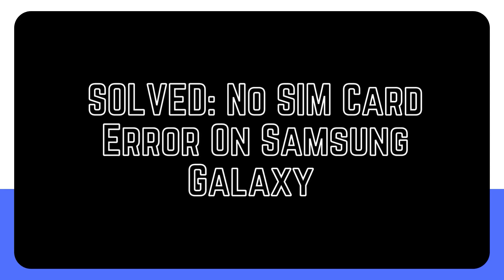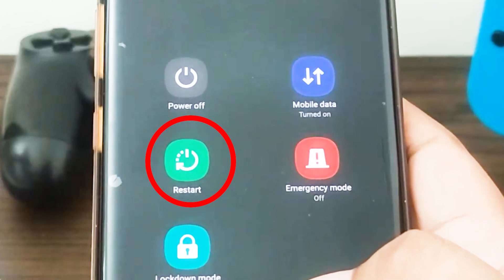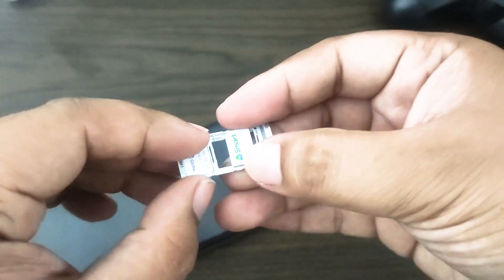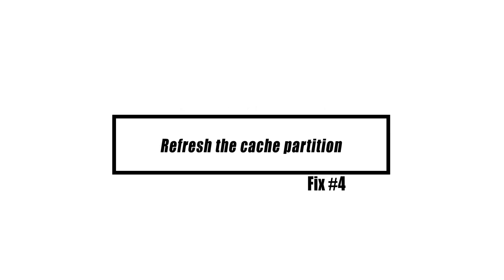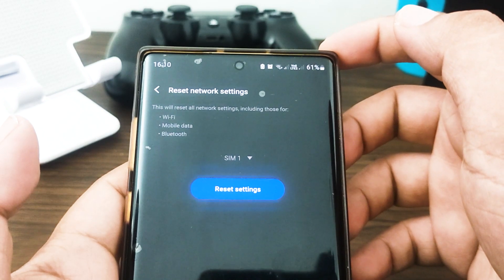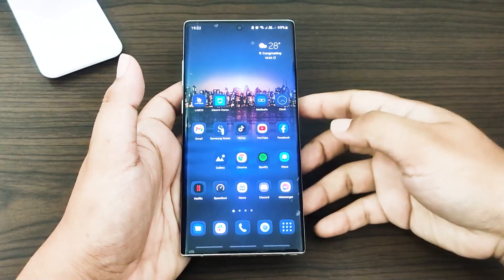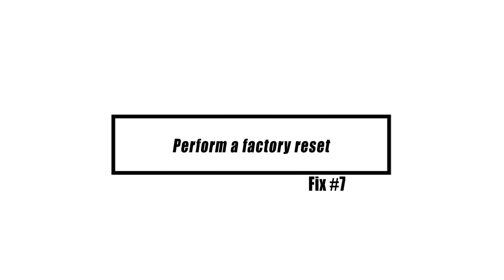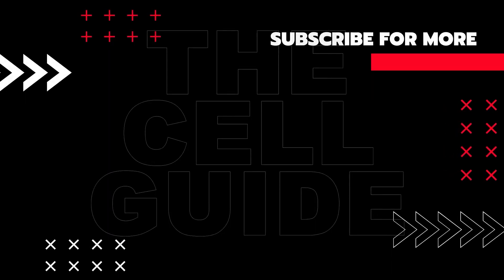SOLVED: No SIM Card Error On Samsung Galaxy [Updated Solutions]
One of the most commonplace problems that affect Android smartphones is the "No SIM Card" error. In this video, we’ll show you the general solutions that you can try if you’re getting this error on any Samsung Galaxy and non-Galaxy device.
Fixing the "No SIM Card" problem is often a straightforward process. The majority of the time, all that is required to fix the issue is a simple restart. If a simple restart does not resolve the issue, however, try one of the several solutions that we have provided below.